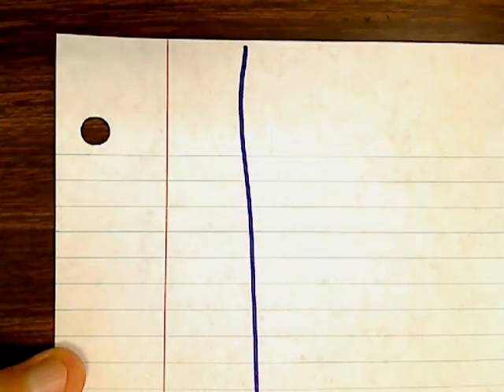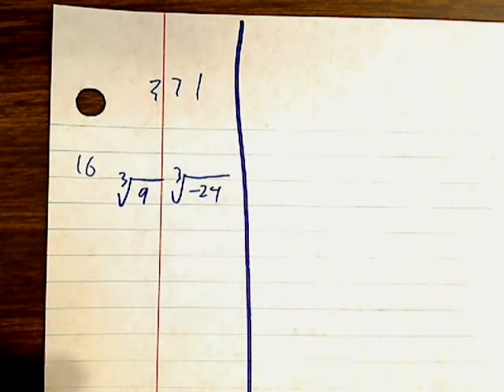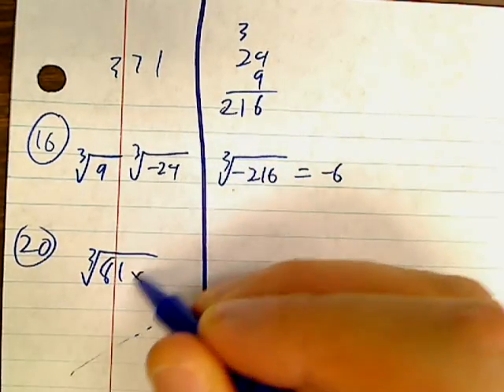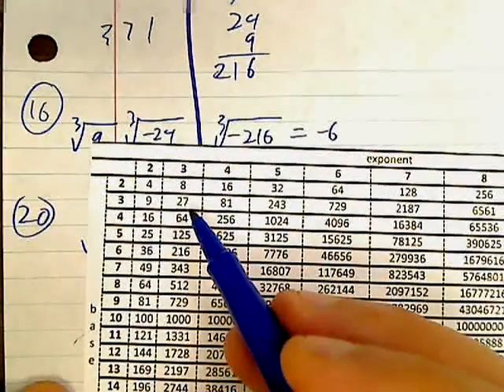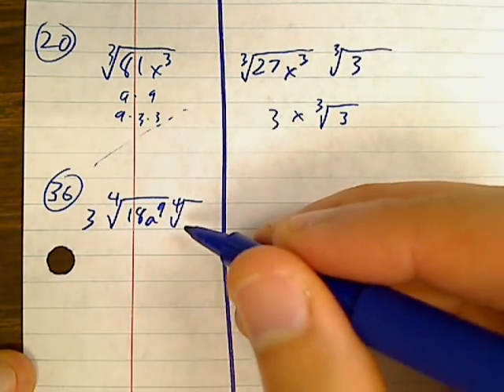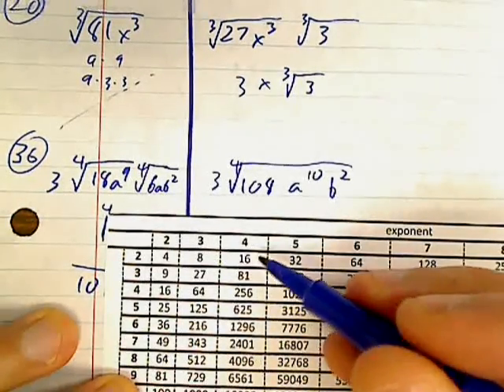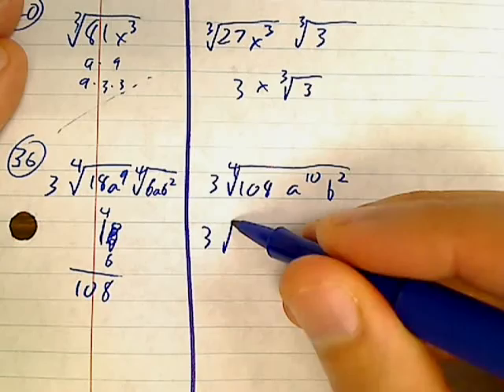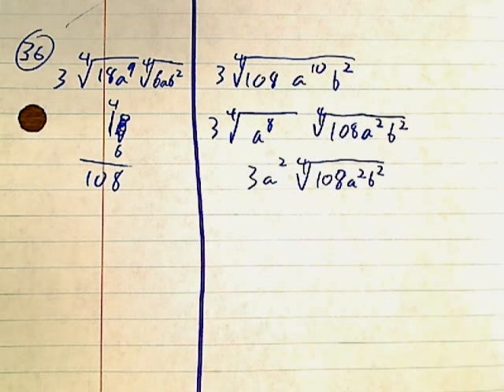a2 6 2 2 Left Notes 1